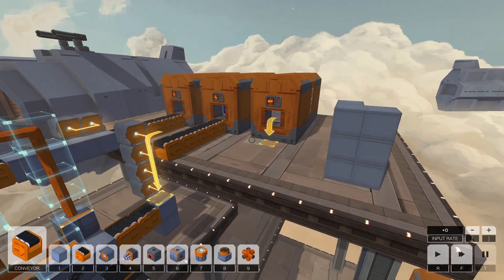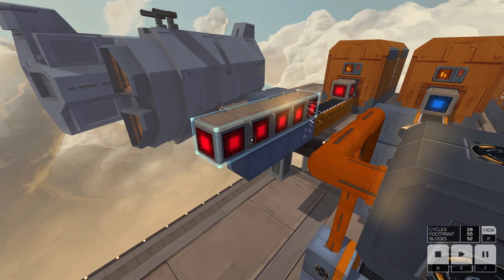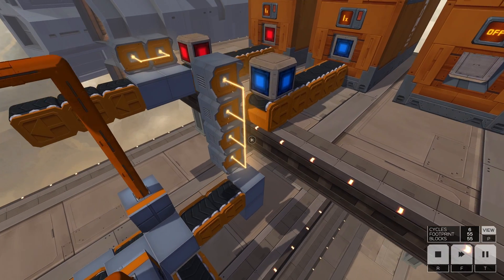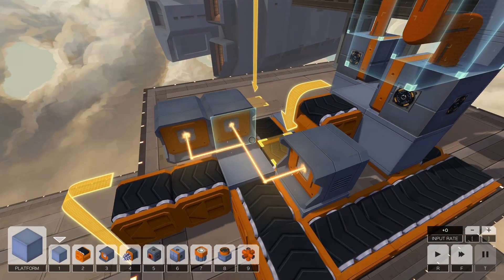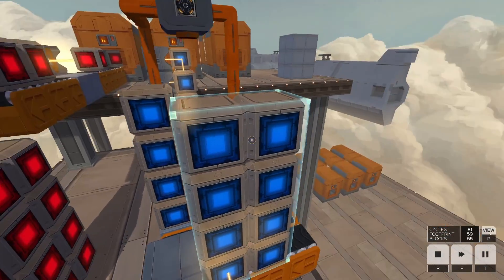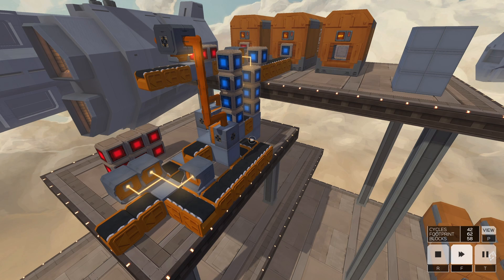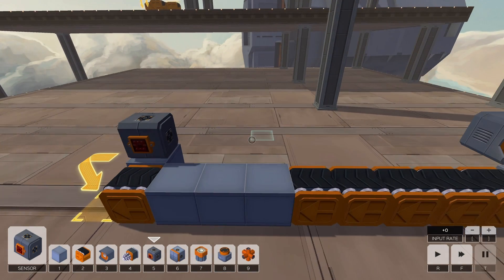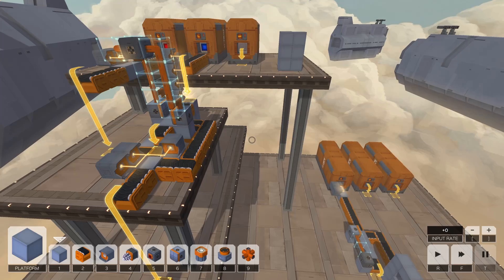Infinifactory Basics! Tutorial for Welding Vertically and Horizontally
0:00 Intro
0:17 Welding Horizontally
1:23 Welding Vertically
2:10 Making Groups
4:09 Tank Treads Example